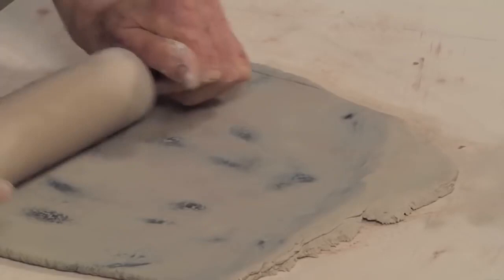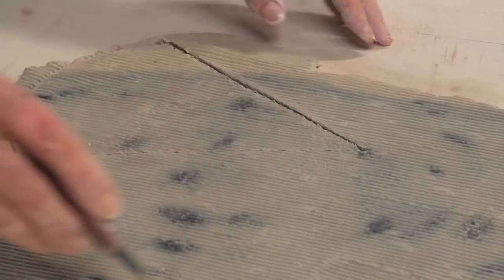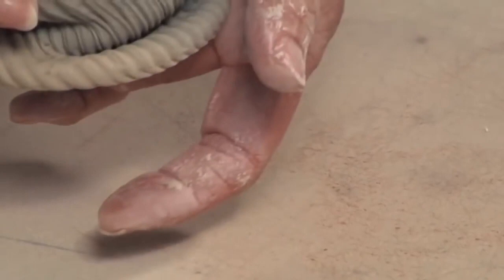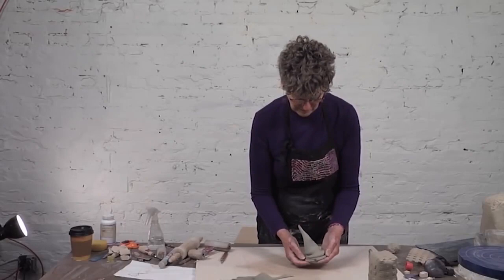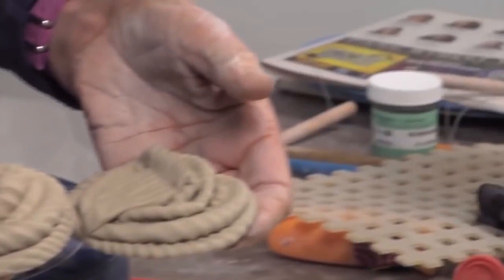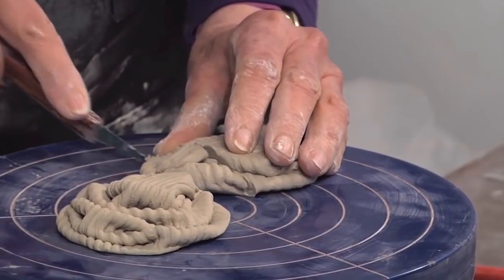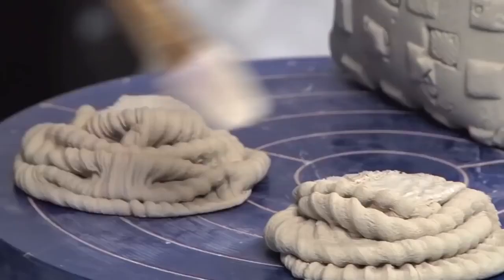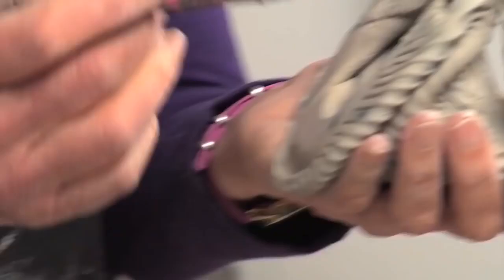Techniques for Funky Fresh Feet & Lids | LANA WILSON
This clip was excerpted from Handbuilding with Color and Texture, which is available in the Ceramic Arts Network Shop!